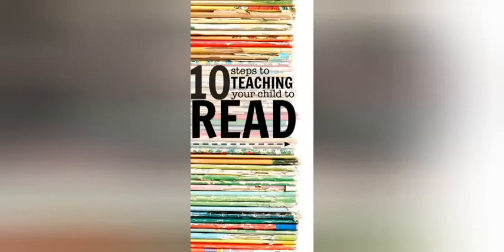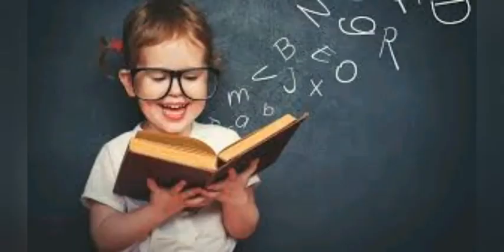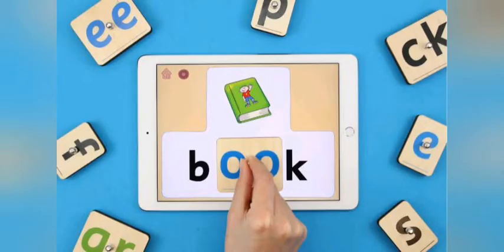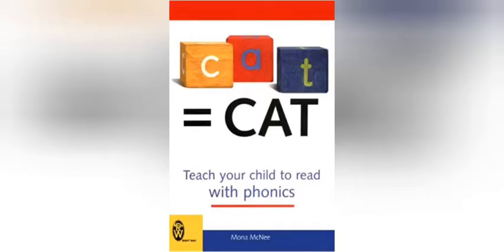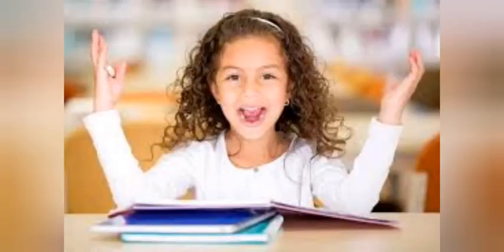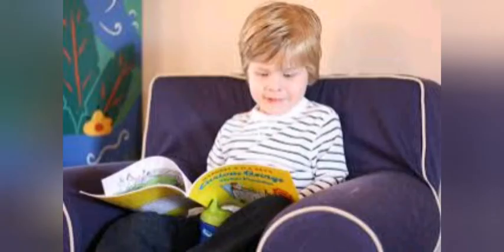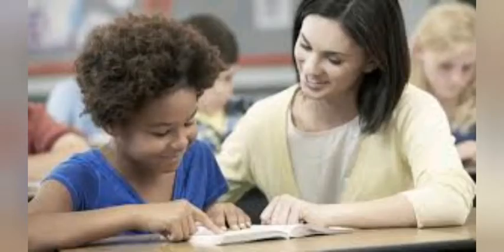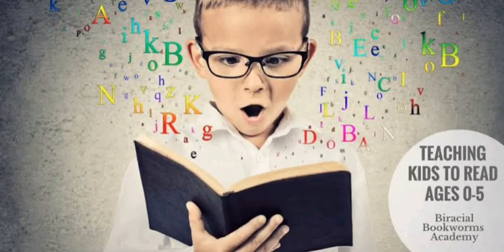How To Teach A Child To Read 10 Easy Steps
Teaching children to read
Learning to read is one of the most important things a child will do in his or her life. That’s because we live in a society in which literacy skills are the key to success. When reading ability doesn’t develop overnight, some parents and educators worry they are on the wrong path to instruction.